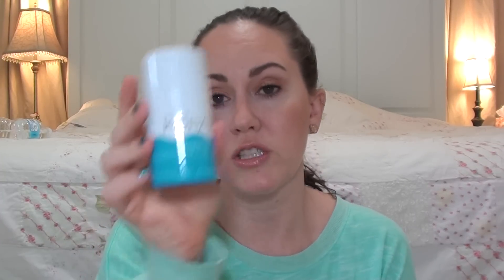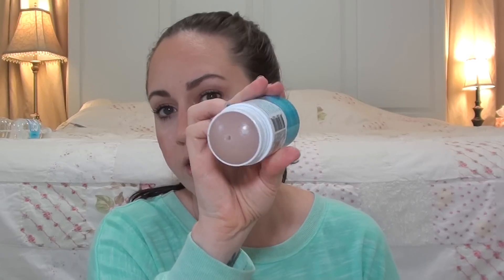Current Beauty Favorites! *February 2018*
Hey guys! What have you been loving lately?

Bare Minerals Sugar gloss

Cover fx moonlight highlight powder

Bare minerals bare radiance powder

Mac radiant rose

Nars madly

Patchology lip service MUST HAVE

Drunk elephant night serum

Dry bar triple sec

Kopari deo

Health ade pink lady Apple kombucha

Grace & frankie
True blood